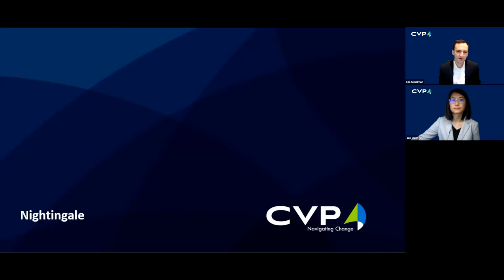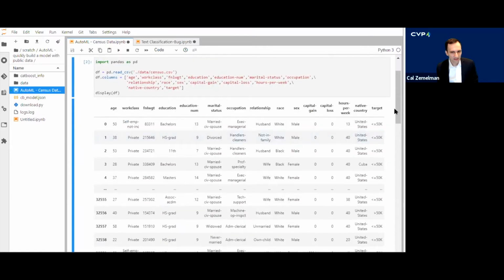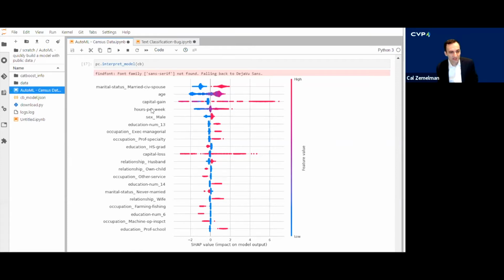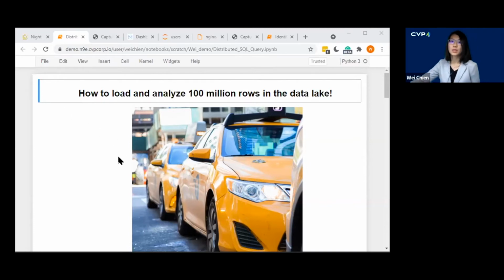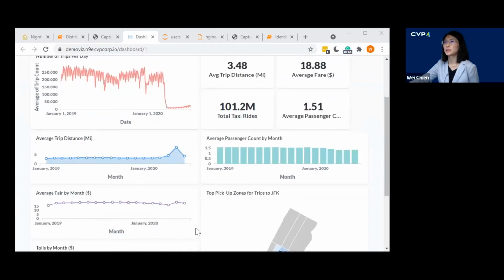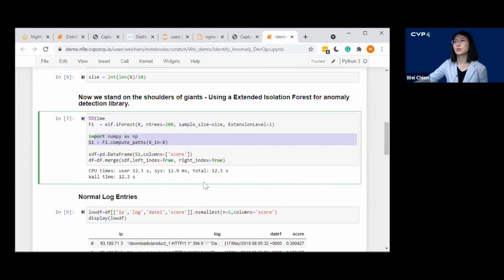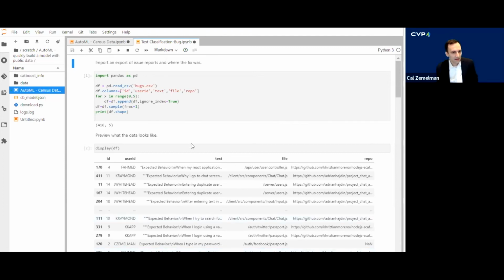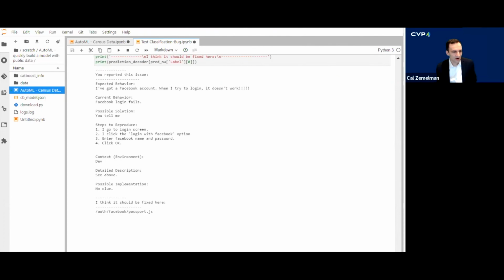CVP Nightingale Data Insights Webinar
Nightingale Data Insights Webinar
In today's rapidly shifting technology landscape, organizations must be able to leverage vast amounts of data to navigate continuous change. Agency IT teams can quickly gain key data-driven insights to make informed business and operational decisions by leveraging the latest in explainable artificial intelligence and advanced analytical tools that can easily scan petabytes of structured and unstructured data. CVP Nightingale is a Managed Platform-as-a-Service (MPaaS) solution that enables your organization to gain critical data-driven insights for more precise, fact-based decision-making. During this webinar, we will demonstrate several use cases of Nightingale.

Topics to include:

-Automatically find factors related to income inequality from Census data
-Mega-scale data engineering: importing, querying, and visualizing 100  million taxi ride records
-Using unsupervised machine learning to find anomalies in a text file